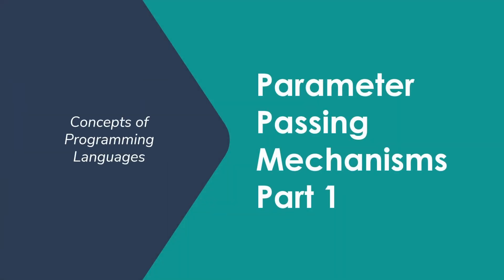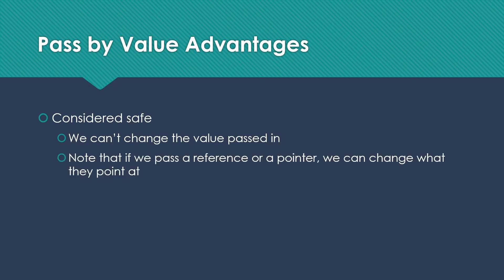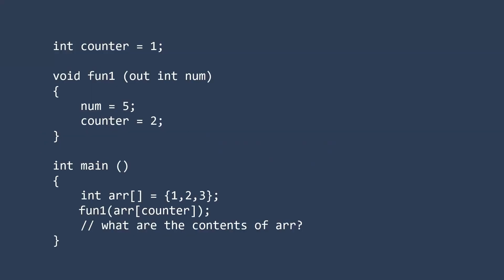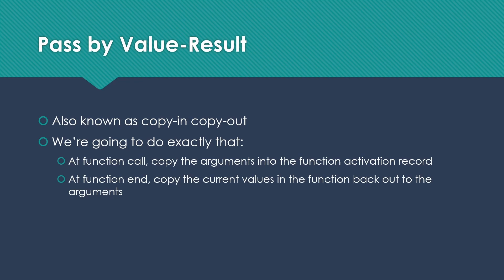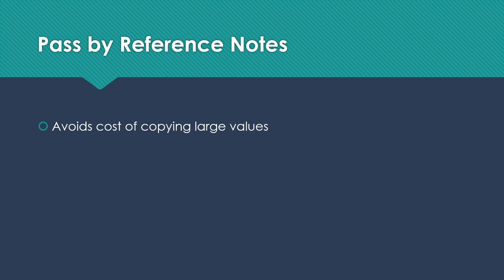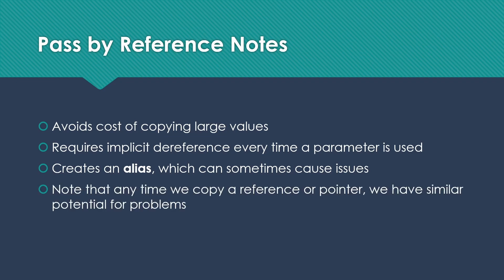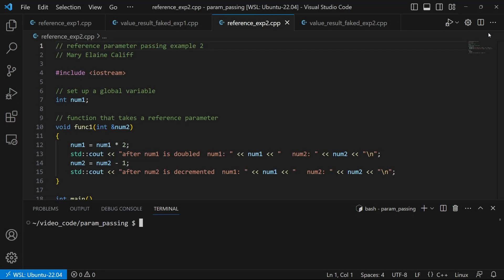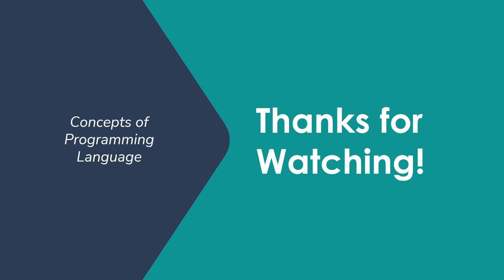Parameter Passing Mechanisms 1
Explanation of pass by value, pass by result, pass by value-result, and pass by reference, with some small code examples.

Timestamps
00:00​ -  Introduction
01:08​ -  Pass by Value
03:40​ -  Pass by Result
04:46​ -  Pass by Result Examples
06:57 -  Pass by Value Result
08:43 -  Pass by Reference
11:07 -  Code Examples Comparing Reference and Value-Result